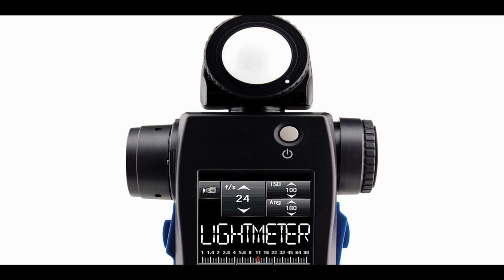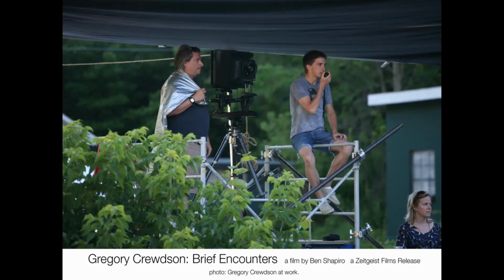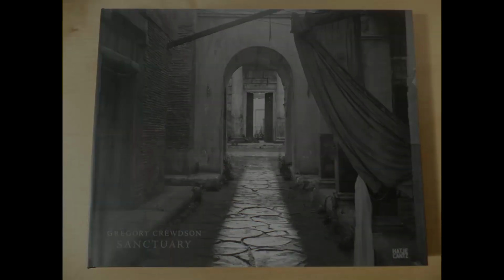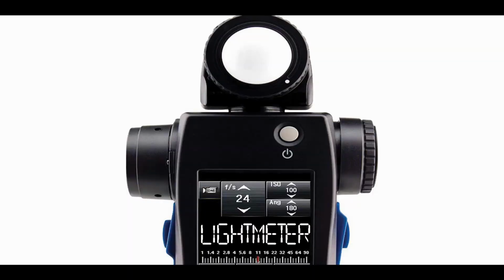Light Meter Ep10 - Highlight Gregory Crewdson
Gregory Crewdson is hugely inspiring to me with his cinematic landscapes, his tiny, hidden evocative details in every photo and a dreamlike feeling that accompanies every one of his images.

Keep in touch:
Written, recorded and edited by Robert Schultze
Assistant Producer Lauren Baines